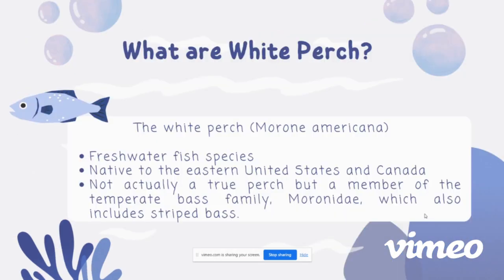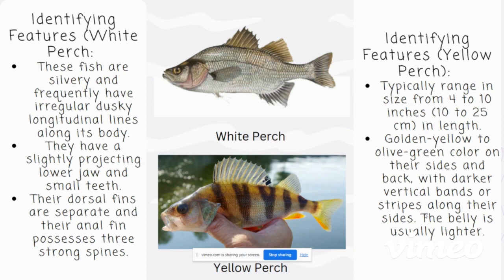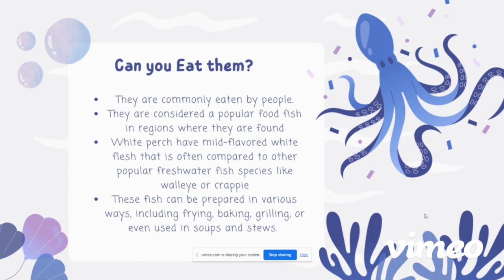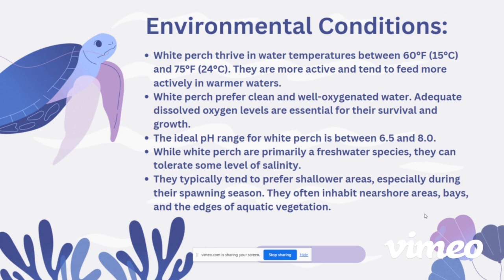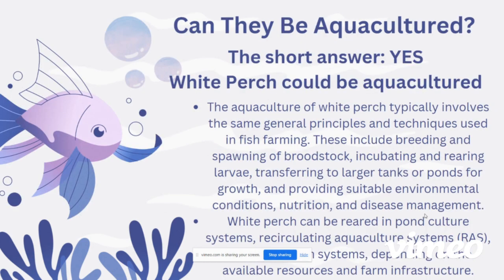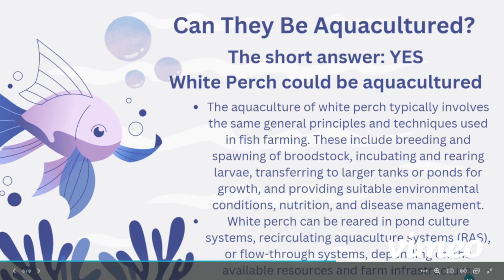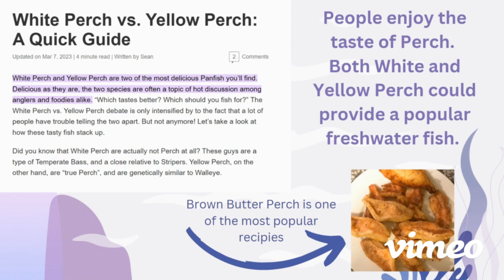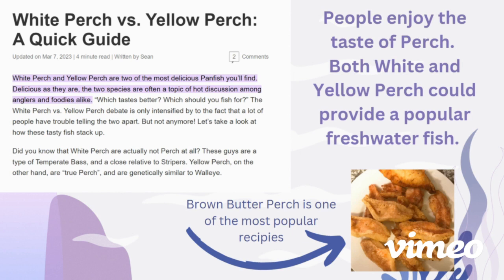Aquaculture Presentation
Citations:
Nikolic, S. (2023, March 7). White perch vs. Yellow Perch: A quick guide. FishingBooker Blog.
Siriwardena, S. (2022) ‘Morone americana (white perch)’, CABI Compendium. CABI International. doi: 10.1079/cabicompendium.74160.
Chef John. (2022, September 15). Brown Butter Perch. Allrecipes.
Riche, M. (2021). A special issue of the Journal of the World Aquaculture Society: Status of U.S. Marine finfish species for domestic aquaculture expansion. Journal of the World Aquaculture Society, 52(3), 500–500.
Shaw, D. (2022, January 27). Can We Really Mass-Produce Striped Bass?. Hook, Line &amp; Science.